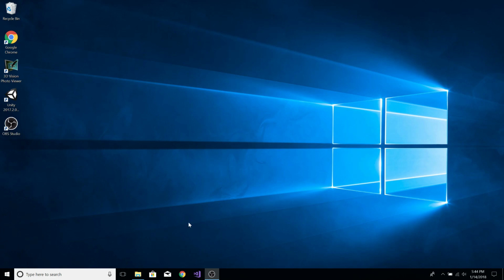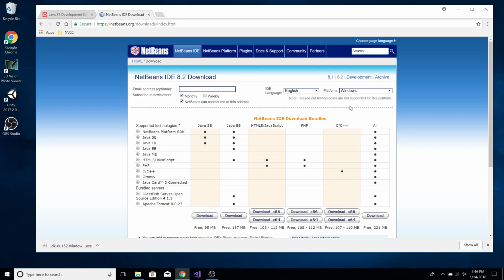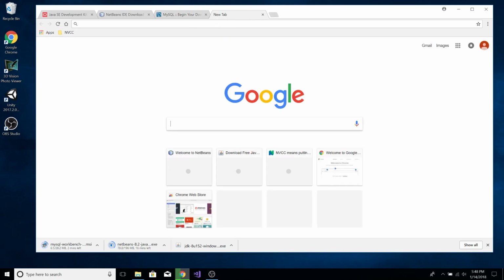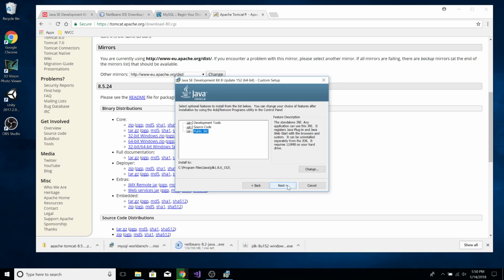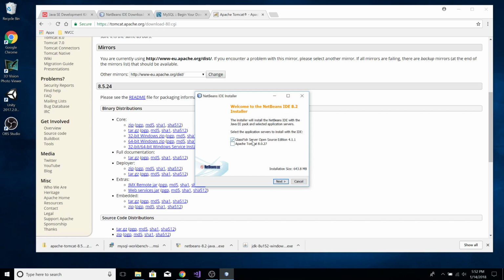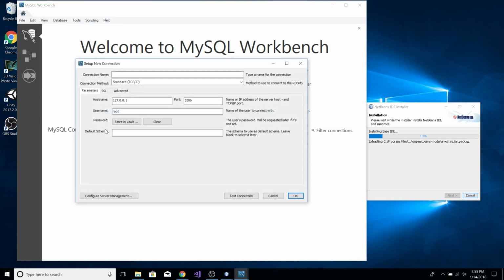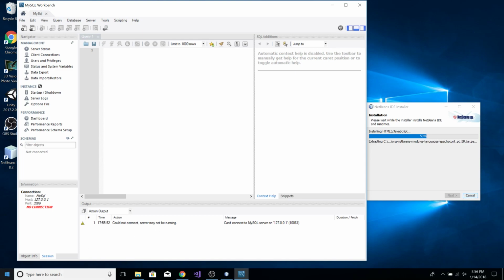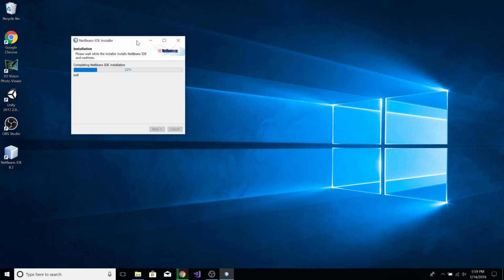Web Programming With Java Part 1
Software installation Video